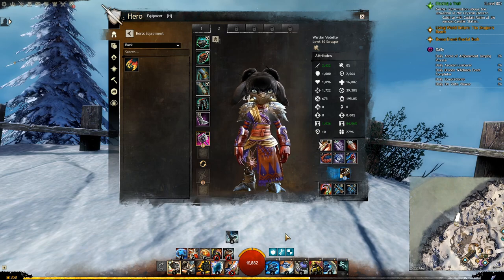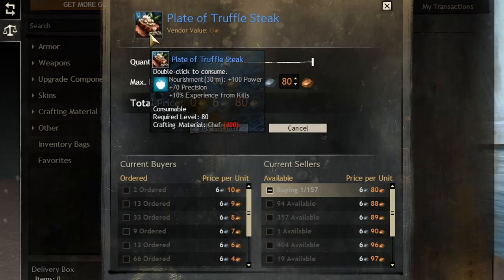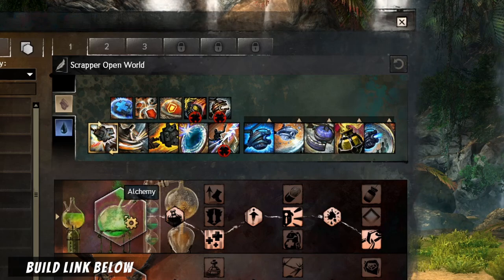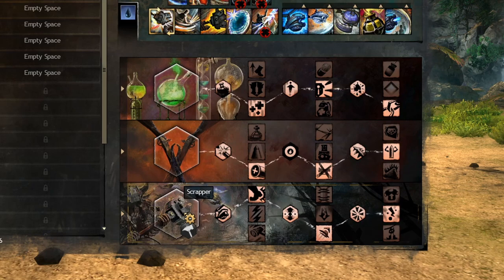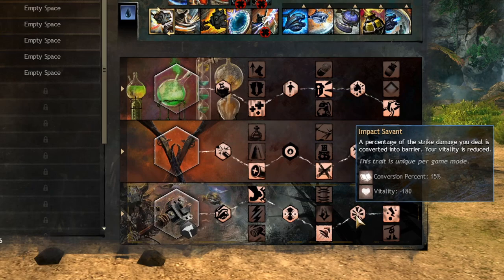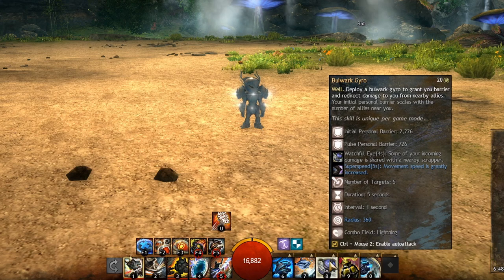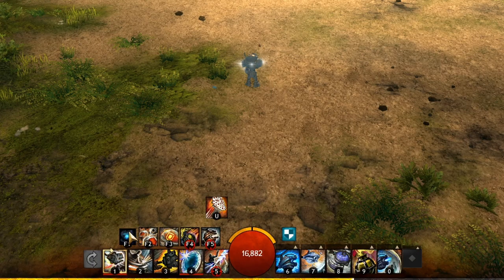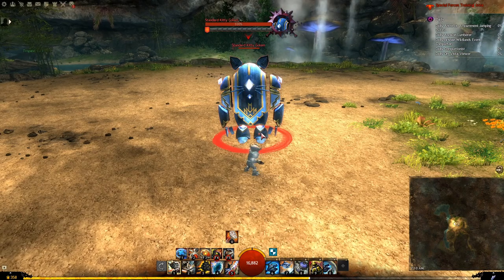Perma Quickness GW2 Scrapper Build For Open World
In this video we will check out the Perma Quickness GW2 Scrapper Build For Open World. It is a very good build that offers very high damage and sustain for all kinds of situations.

There has been a patch on June 6th ( few hours after the video ) and now Superspeed can stack up to 10 seconds in duration.

★Time Stamps :

0:00 Intro
0:24 Main Gear
0:50 More Sustain Gear Options
1:31 Food & Utility
2:33 Traits & Specialization
5:00 Utility Skills
6:44 How does SuperSpeed Stack
7:55 Rotation
9:22 Footage

★ Join me on Twitter to see all the video updates and know the moment they are posted

This is where you can hang out with our great community members and will find all the guild details, guild events, and know anytime we’re going live or doing something in game. You can also check our guild rules and join our guild from there.

This guide can be useful for anyone looking for :
➞ gw2 scrapper
➞ gw2 scrapper pve
➞ gw2 scrapper build
➞ gw2 scrapper solo build
➞ gw2 scrapper solo
➞ gw2 quickness scrapper
➞ gw2 quickness scrapper build
➞ guild wars 2 scrapper
➞ guild wars 2 scrapper pve
➞ guild wars 2 scrapper build
➞ guild wars 2
➞ gw2
➞ gaming tutorials with johny
➞ gw2 scrapper guide
➞ gw2 scrapper pve build
➞ scrapper gw2
➞ gw2 scrapper open world
➞ guild wars 2 build
➞ gw2 scrapper open world build
➞ gw2 scrapper build pve
➞ guild wars 2 2021